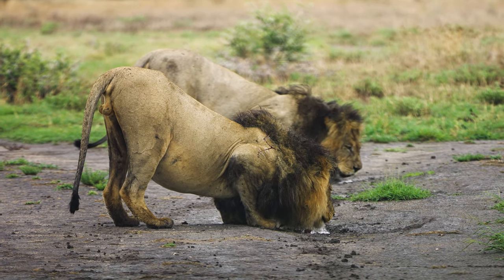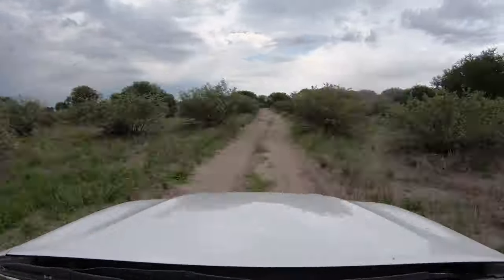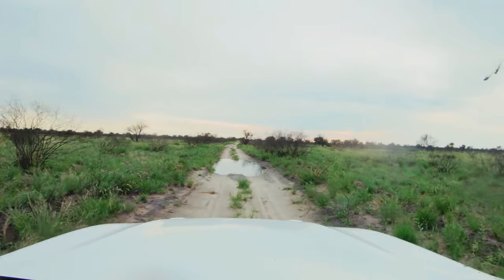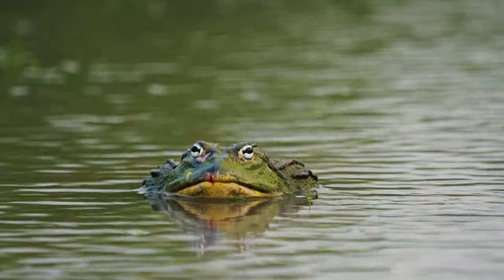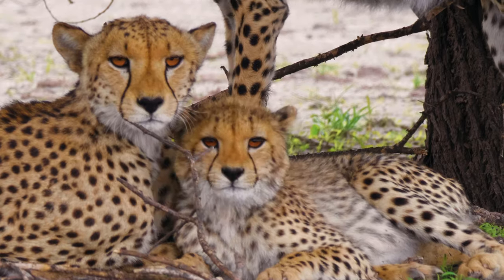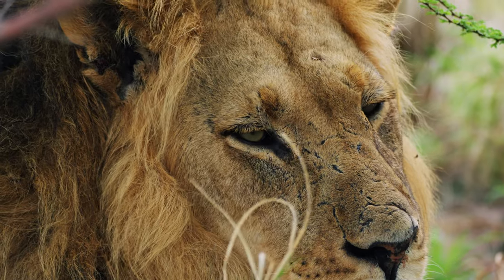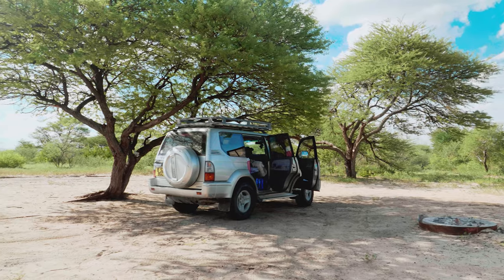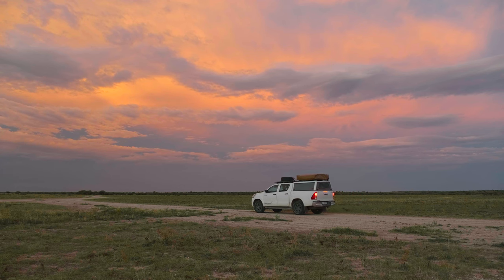Self Drive Safari For Dummies - Central Kalahari CKGR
Central Kalahri Game Reserve, or the CKGR is one of my favorite places to be when in Africa. It is so remote, so far from anyone and everyone, and not a lot of people go there because of that.

The rainy season also gives you a good chance to see and experience so many different things like the african bullfrogs we were lucky to hang around.

It is not difficult, dangerous or scary to go into the Kalahari, it is just a long drive. I take the A3 road from Maun towards Rakops, and there you will find the CKGR sign leading to the Matswere Gate 40km in. You then have 40 more kilometres to go to reach deception valley which is my favorite place in CKGR.

There are seveeral other places far from deception you can book and camp at, like Piper Pan and Sunday Pans. I believe those are privately owned and more expensive.

If you have any other questions about Kalahri, drop me a comment and ill get back to you!